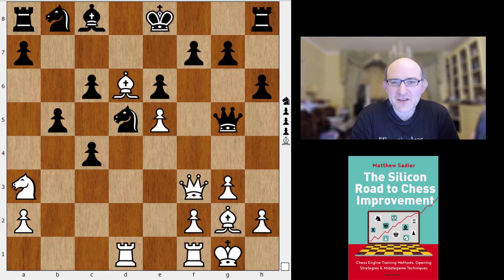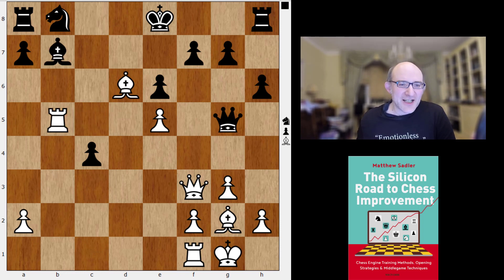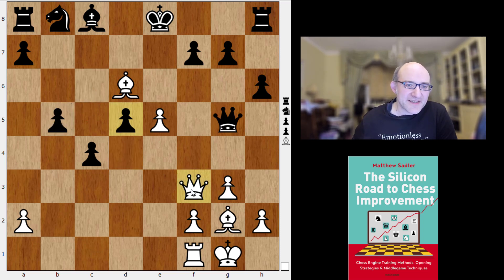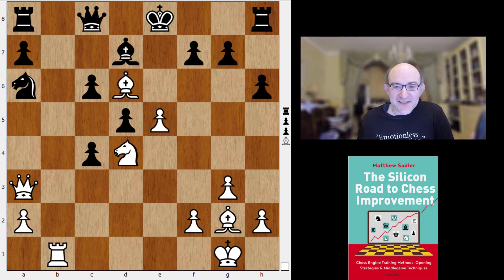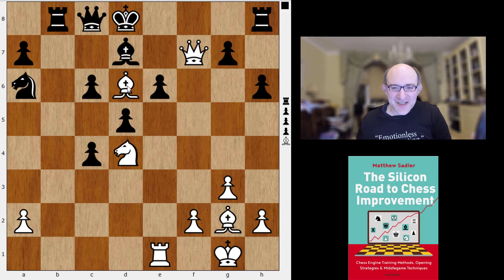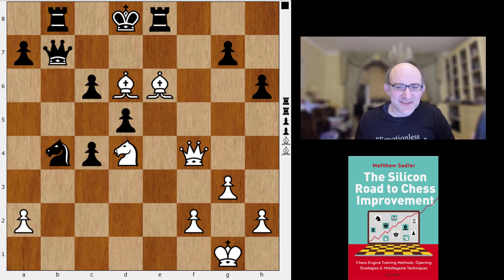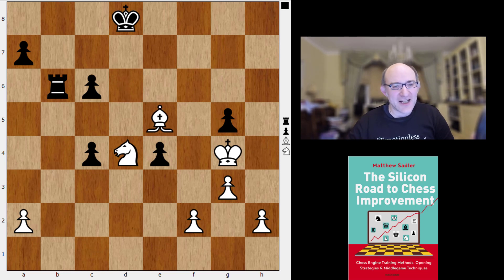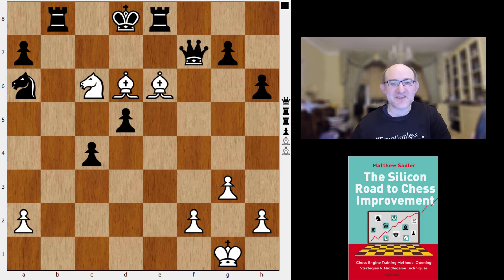Silicon Road: Engine Snacks! Berserk 3-pawn sac in the Catalan!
This video is in our Engine Snacks series! Berserk repeats a crazy theoretical multi-pawn sacrifice line in the Catalan then adds a 17th move exchange sacrifice on top, improving over a correspondence game!

for all the computer lines and evaluations!